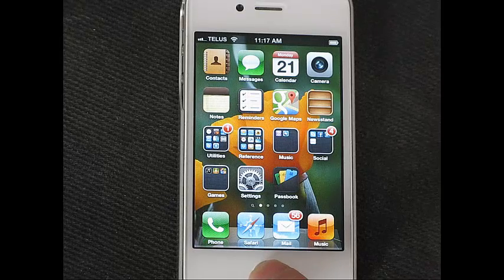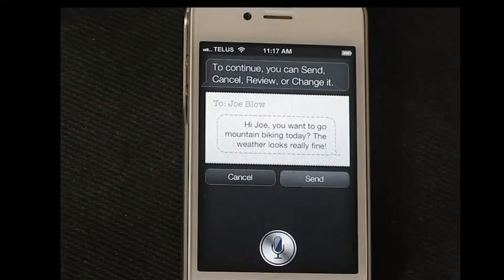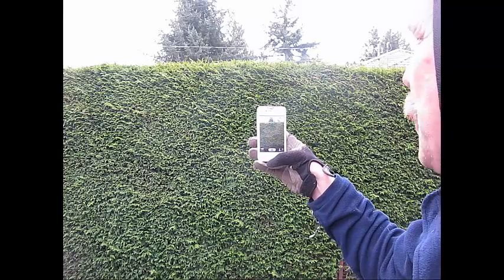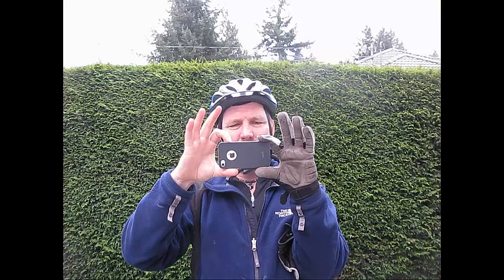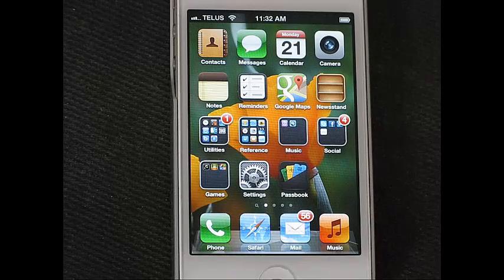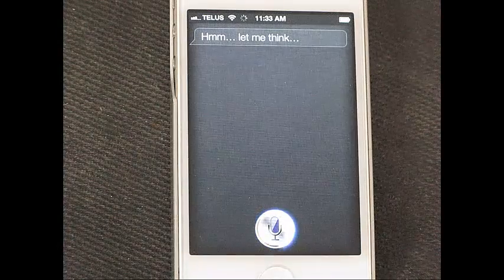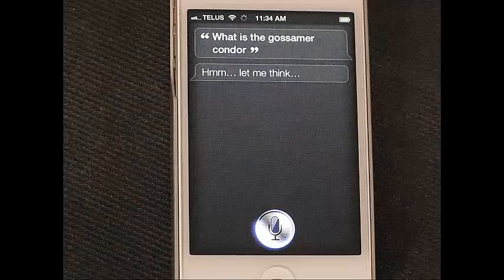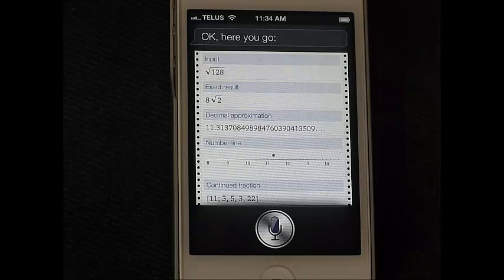Advanced Siri Commands on iPhone 4s and iPhone 5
Here are a few more useful ways to use Siri with your newer iPhone.  How to take pictures using the iphone with gloves on.  How to use Siri to answer factual questions using the computational knowledge engine known as Wolfram Alpha (wolframalpha.com)